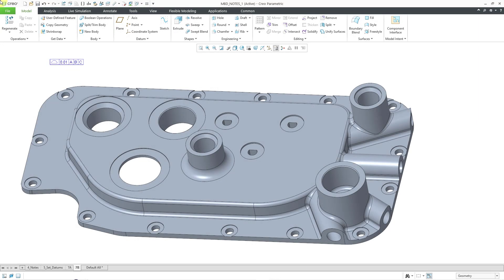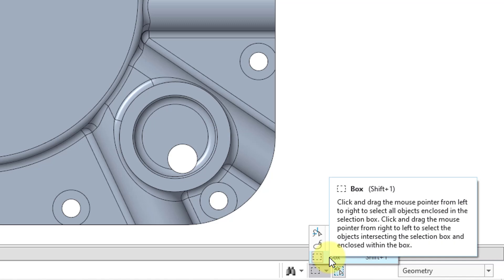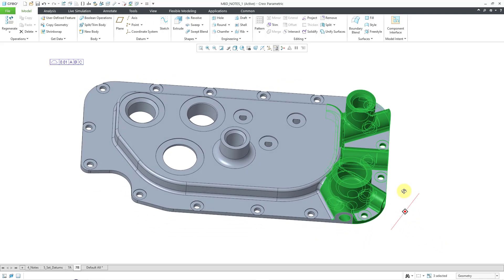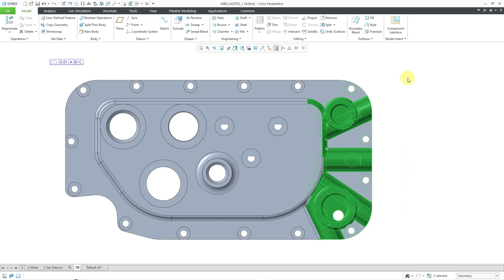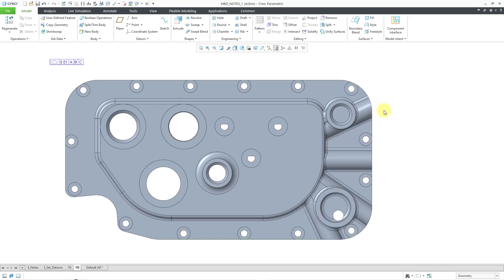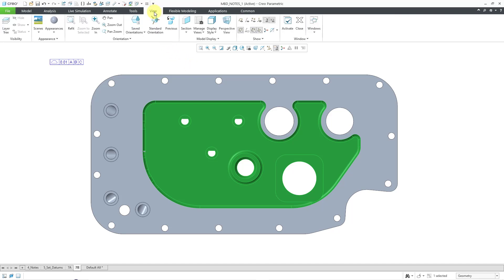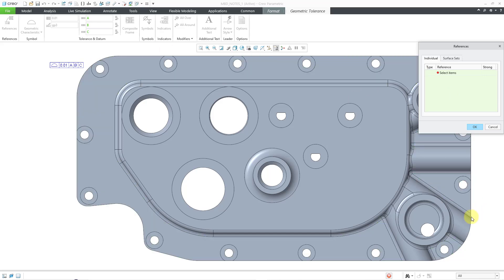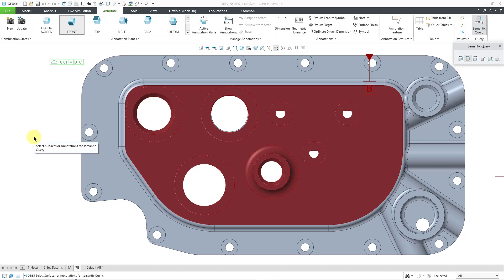Creo Parametric 11.0 - Surface Selection Enhancements - User Interface / User Experience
This Creo Parametric 11.0 tutorial covers the new methods for selecting surfaces: box, lasso, and trace. These selection tools can be used for a variety of purposes, including MBD semantic references, Data Sharing Features, and applying colors.

Thanks,
Dave